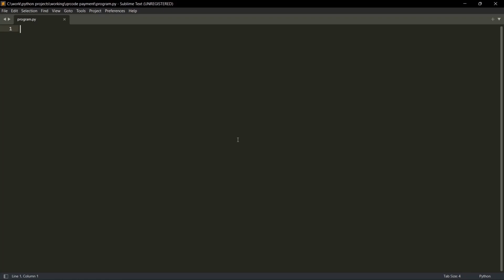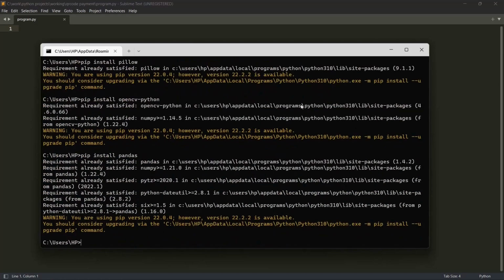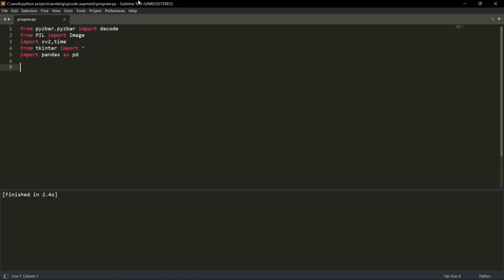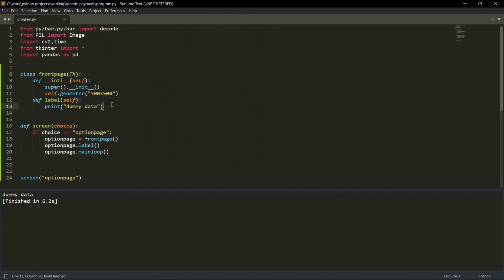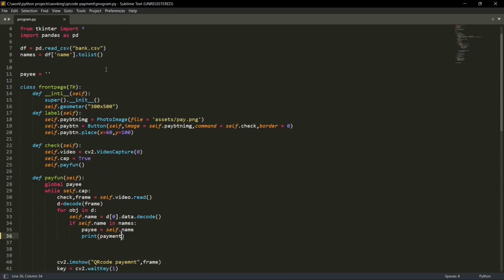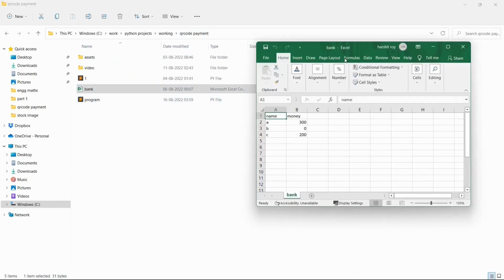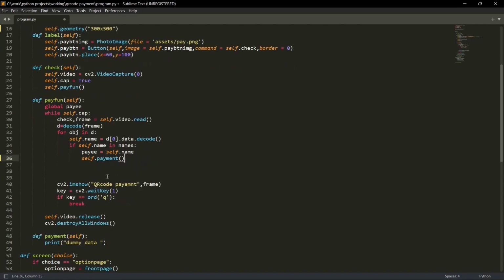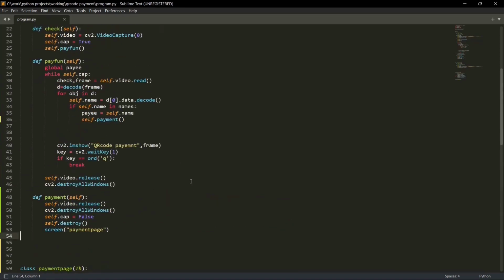QRCode Based Payment System using Python Part 1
In this video we will discuss the basics of how to create  a QRCode based payment system using Python

00:00  :  Project Intro
01:28  :  Installing packages (pyzbar , opencv python , pandas)
06:43  :  python Function to switch between classes
09:37  :  creating GUI inside python class
11:25  :  qrcode scanner using opencv python
15:06  :  accessing csv file using python

to get all the channel sneak peaks (how i create my projects ideas, research ,actual coding ) channel membership

microphone Redgear Shadow Vox Gaming Microphone